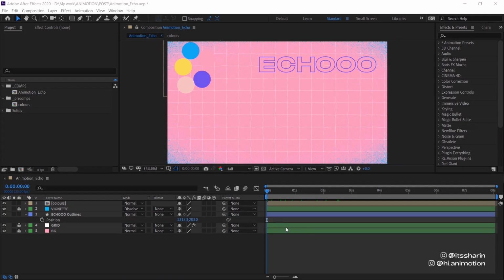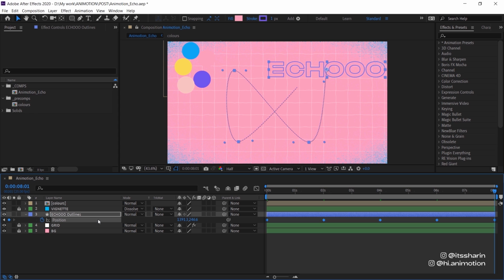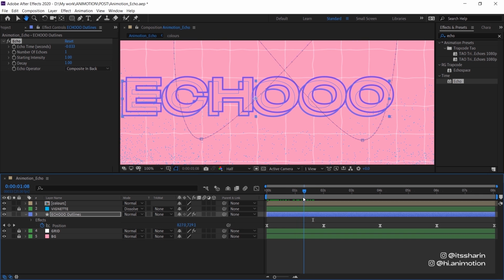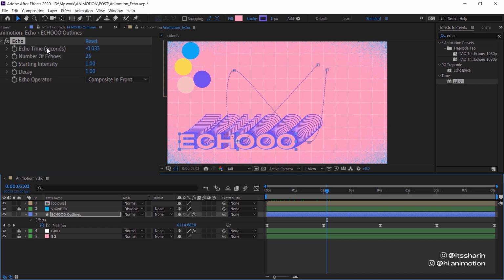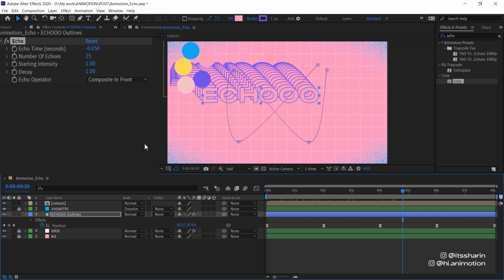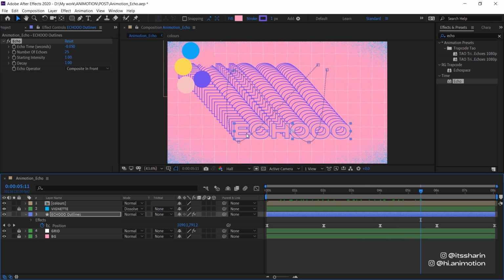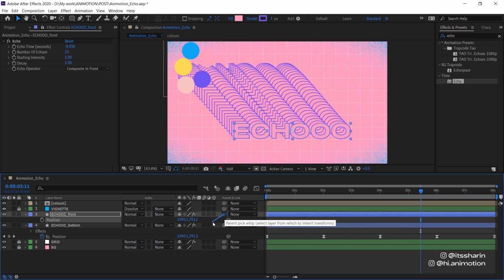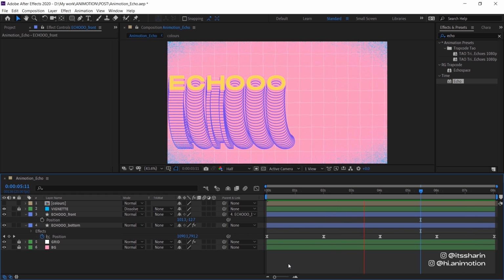Echo Motion Trail Effect in Adobe After Effects Tutorial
Easy and quick echo motion trail effect in Adobe After Effects.

◆ Computer specs:
CPU: AMD Ryzen 5 5600X
Graphics Card: eVGA GeForce GTX 1660 Super SC Ultra 6GB GDDR6
RAM: TEAM T-FORCE NIGHT HAWK RGB 32GB (16GBX2)